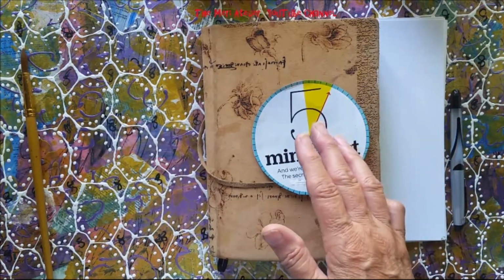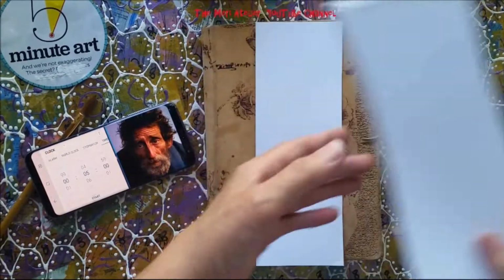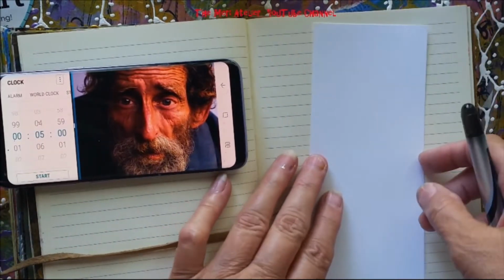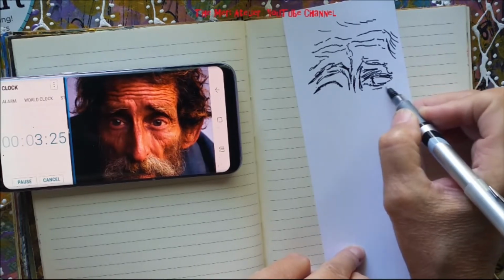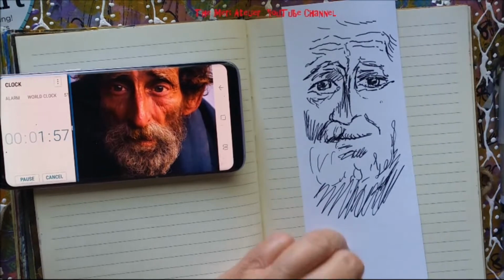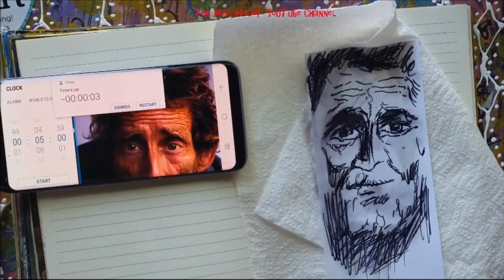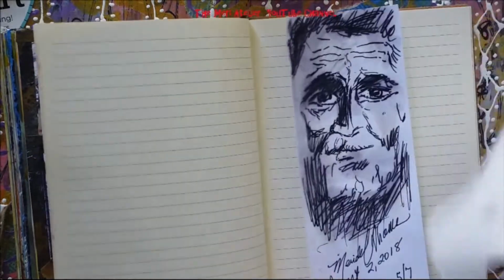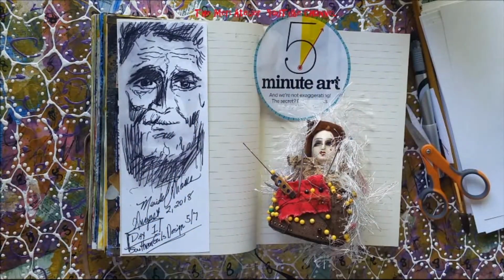5 Minute Challenge, August 3, 2018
art in five minutes . . . Meri does not do well with short timed art challenges! I was challenged by Sue Hiles (link below) to join SouthernGals Designs (link below) southerngals5x7 art challenge (one piece of art in five minutes for seven days). I figured if I could draw, I might do something worth my five minutes time! You will see me draw a man's face in real time (no cheating); and then he goes into my Mornings With Meri Art Journal!

Copyright August 3, 2018

Tickled Pink Creating With
Sue Hiles:
Mixed Media 5"x12" Journal!
Southern Gals Challenge!